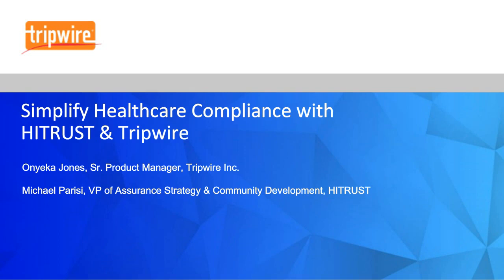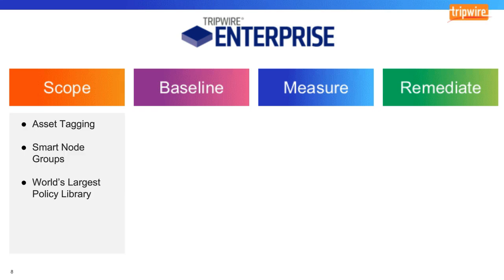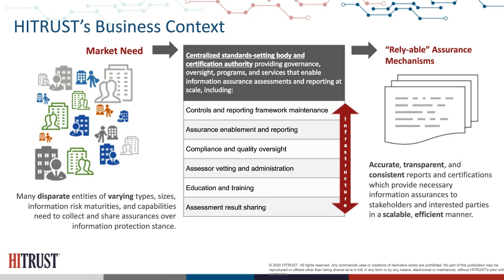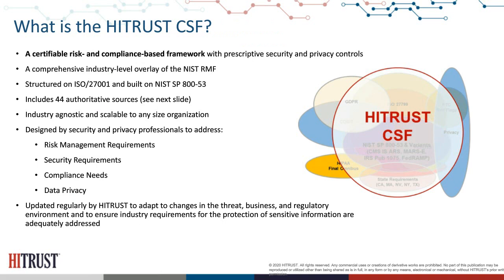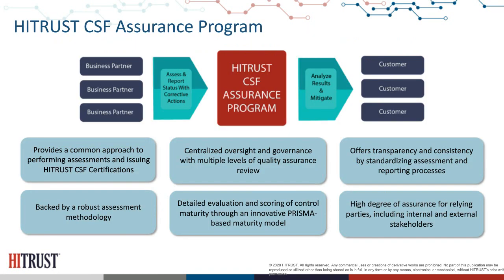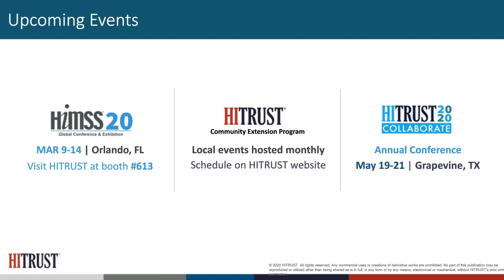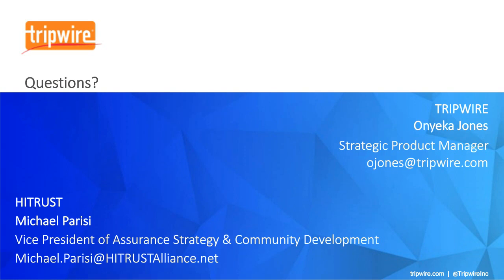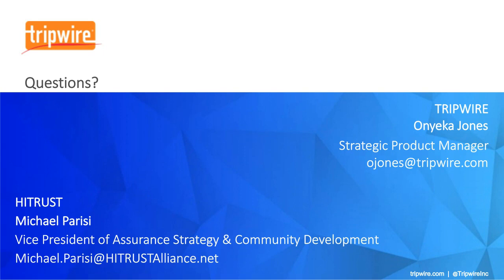Simplify Healthcare Compliance with HITRUST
Trying to keep up with managing multiple standards like HIPAA, PCI and NIST simultaneously? The HITRUST CSF takes the guesswork out of compliance for organizations across multiple industries by incorporating common standards like these into one comprehensive, overarching framework.